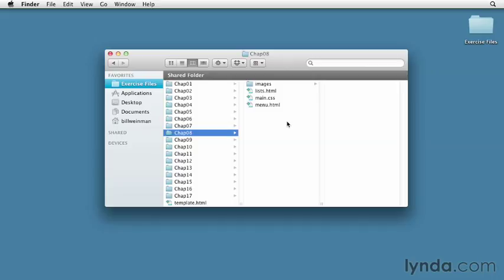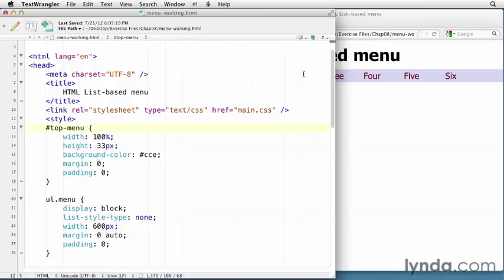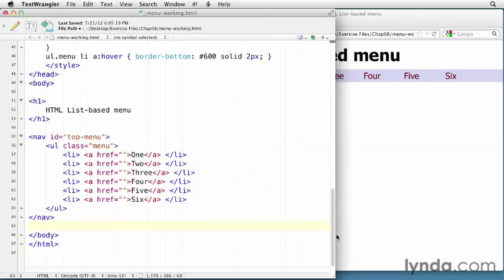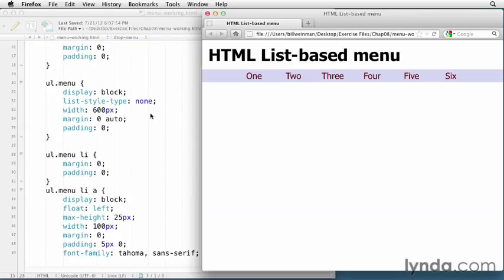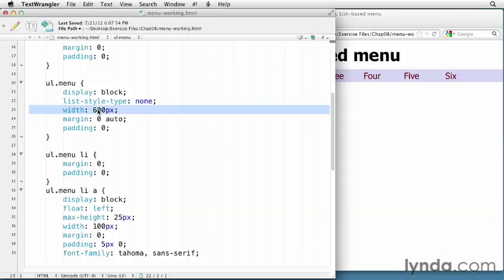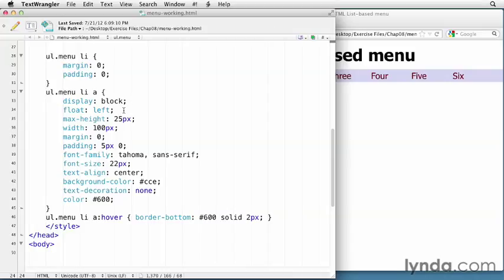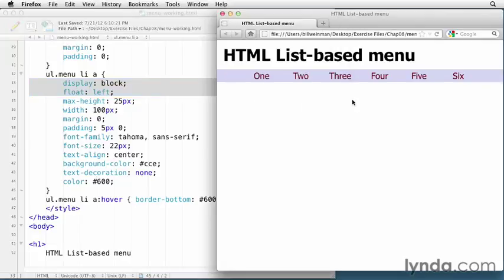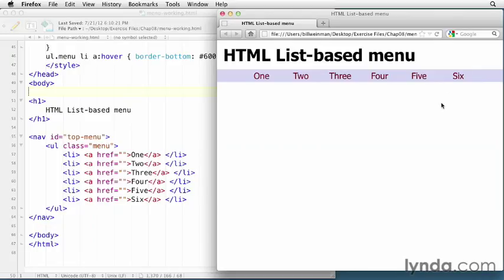03 Using text menus with unordered lists